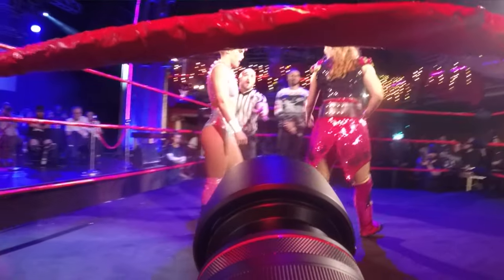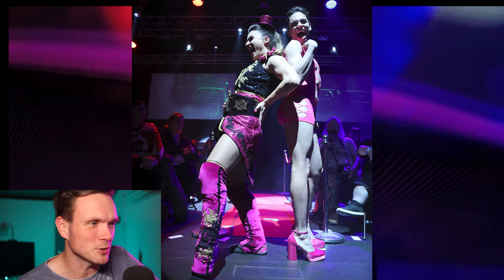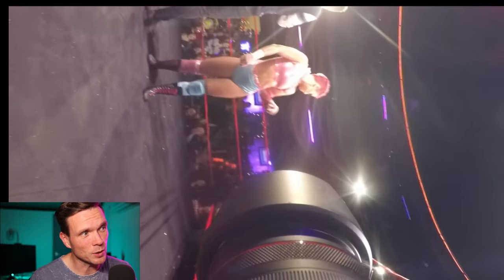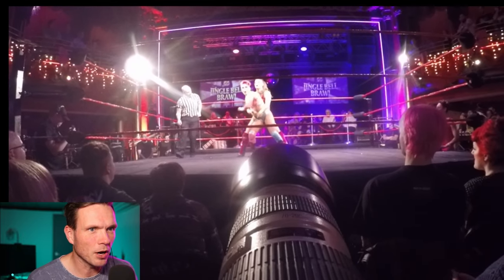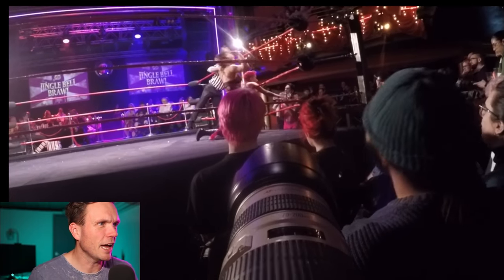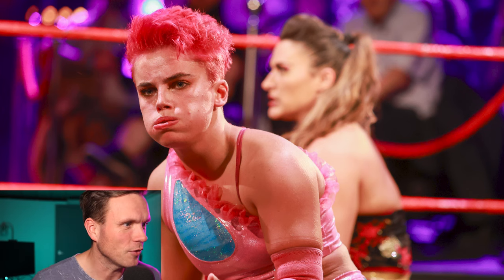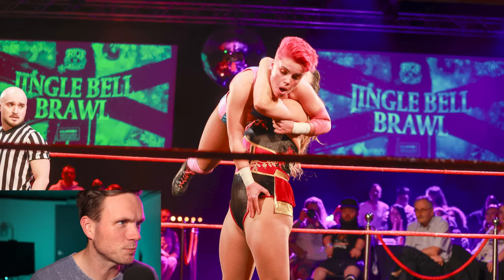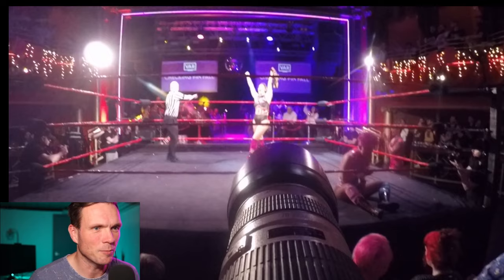Photographing Women's Wrestling!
We take you Ringside to @RiotCabaret in London's @claphamgrand7639  to photograph WWE's Nina Samuels w/ Cassius vs Harley Hudson for the championship.

Cameras used, Canon R6, 70-200 lens and GoPro Hero 3.
Will there be a part 2?
Let us know if you'd like to see more in the comments below!

Join James as he dives into his experience of 10 years in the industry.
PURCHASE from our Store...

GET A PORTFOLIO REVIEW! :  Do you have a camera? Do you like taking photos, then you can get involved.
James is an international award winning photographer and has judged at some of the world’s biggest photography competition. These critiques are all about sharing your love of photography and offering feedback that can help you take your photography to the next level.

Upcoming videos,
How to photograph a championship belt
How to become a wrestling Photographer
My Favourite Ten with headshot photgorapher Gary Hughes
Portrait of a Wrestler, With Mark Andrews!